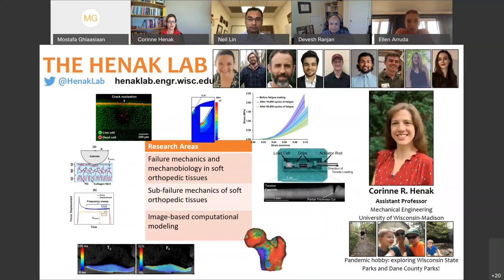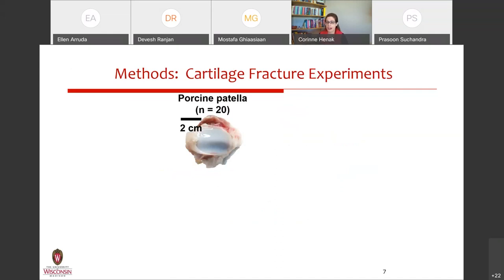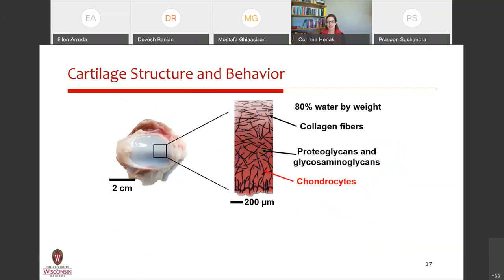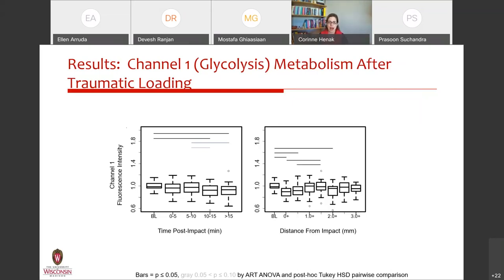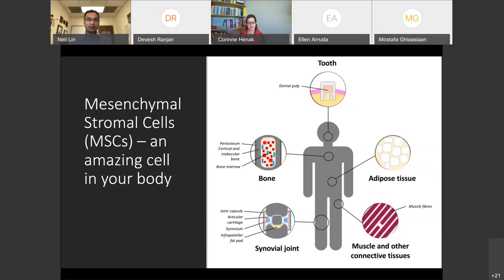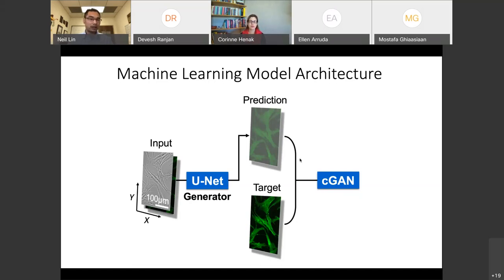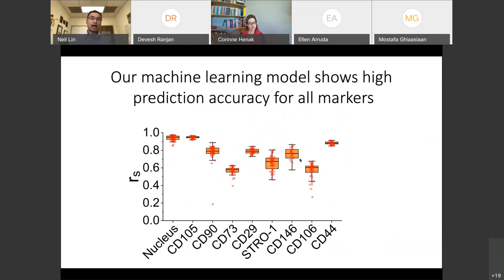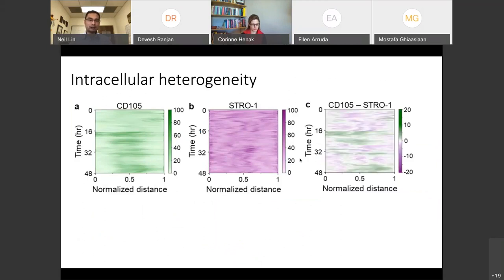Frontiers in Mechanical Engineering and Sciences: Week 12- Bioengineering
Watch the 12th Frontiers in Mechanical Engineering and Sciences webinar as Corinne Henak (University of Wisconsin-Madison) presents "Cartilage fracture: mechanics and mechanobiology" followed by Neil Lin (UCLA) delivering "Investigating Mesenchymal Stromal Cell Heterogeneity Using AI-based Label-free Microscopy."

The webinar was moderated by Ellen Arruda, Tim Manganello/BorgWarner Department Chair in Mechanical Engineering at the University of Michigan.

For more about the webinar series, which takes place every Friday at 3:30 pm EST and features speakers from nine different universities,